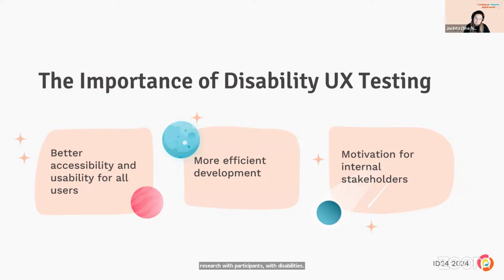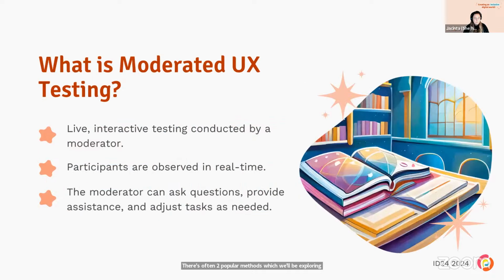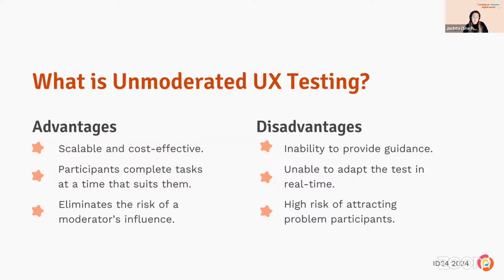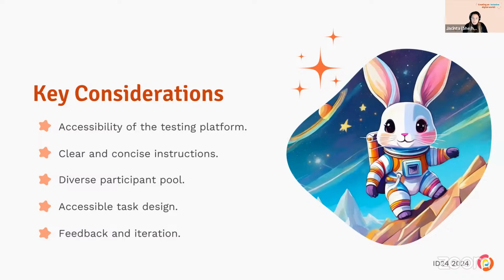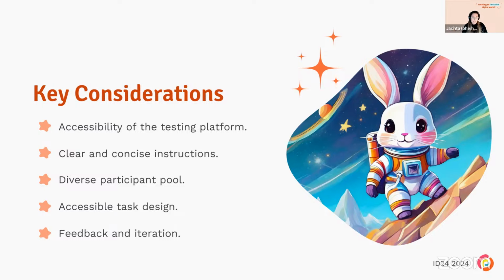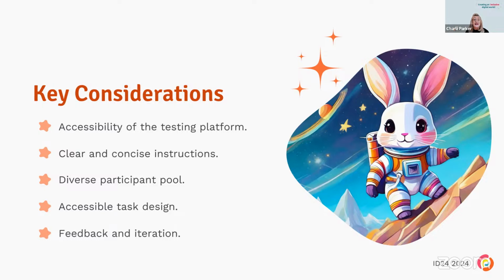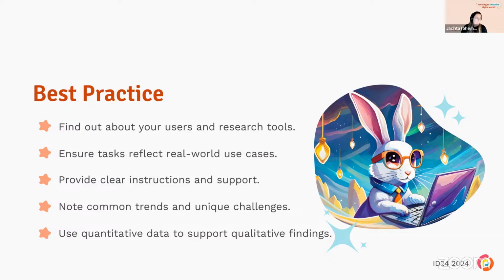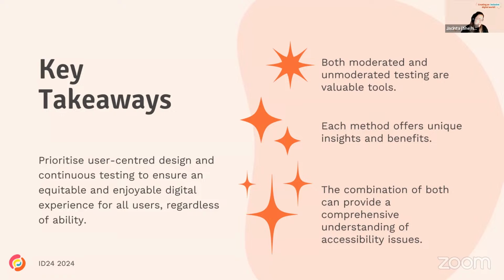Charlii Parker and Jacinta Gregory / Unlocking Insights: Moderated vs. Unmoderated ... id24 2024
Unlocking Insights: Moderated vs. Unmoderated Disability UX Testing

Lets talk about the positives and the pitfalls of moderated vs unmoderated user testing with people with disabilities. Testing with users who have different access requirements and who use assistive technologies always adds an extra layer of complexity to any user study. So how do we best capture their feedback? This talk compares and contrasts moderated and unmoderated testing methods. Discussing the strengths and limitations of each for learning from users with disabilities. Gain insights to help you choose the best approach for your next research project.
Charlii Parker is the Equitable Design and Research Lead at Intopia, where she champions inclusive design and accessibility. With extensive experience in usability testing, Charlii has played a pivotal role in developing accessible digital solutions for diverse user groups. Her passion for ensuring equitable access to technology drives her work and inspires her contributions to the field. Charlii frequently shares her insights and strategies at industry conferences, helping to advance the conversation on digital accessibility.

As an inclusive design researcher, Jacinta is passionate about creating products and experiences that are accessible and usable for everyone. With a background in community-based development and human-centred design, she brings a deep understanding of user needs and behaviours to her work.